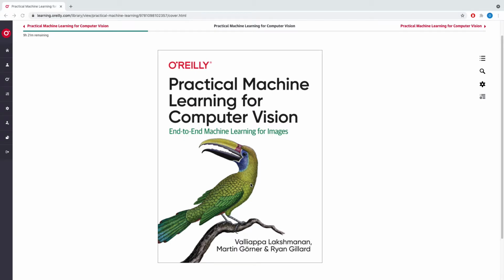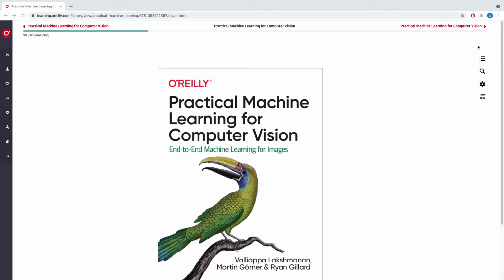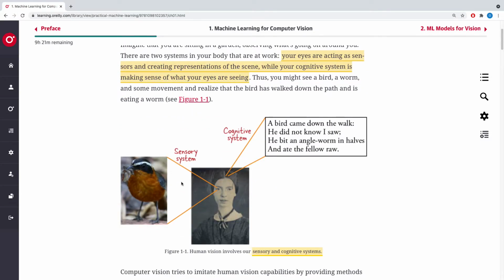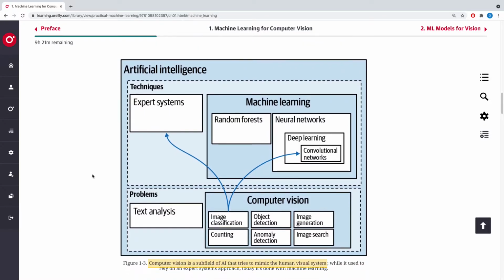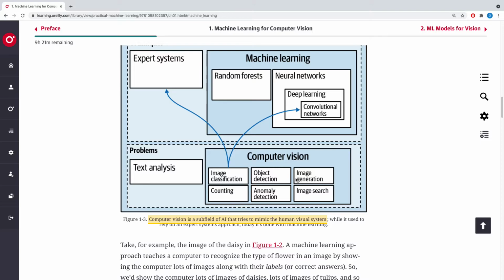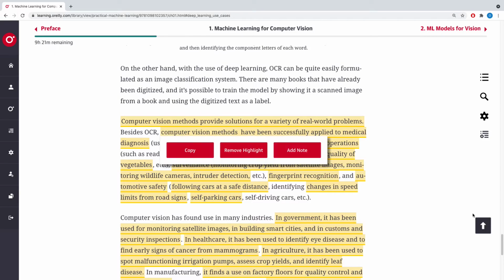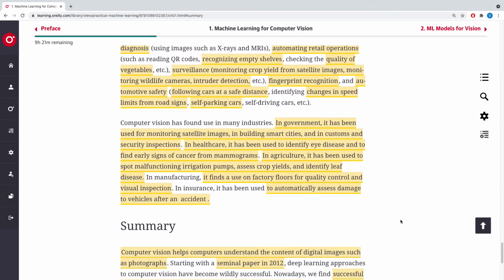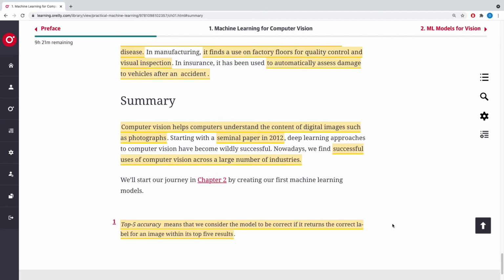Practical Machine Learning for Computer Vision - L1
Review of Computer Vision textbooks